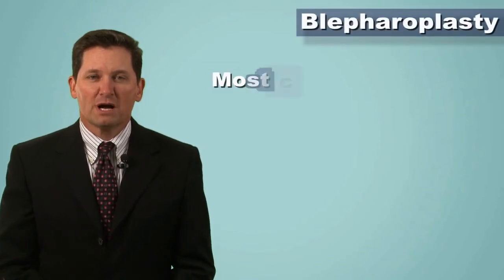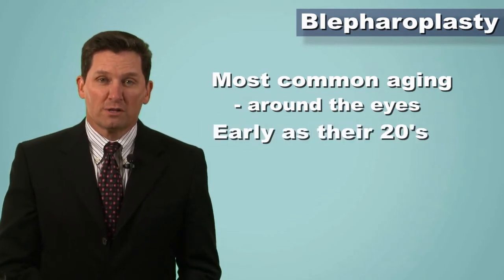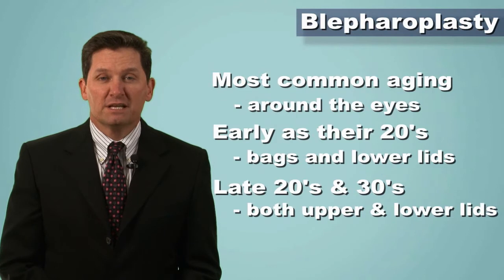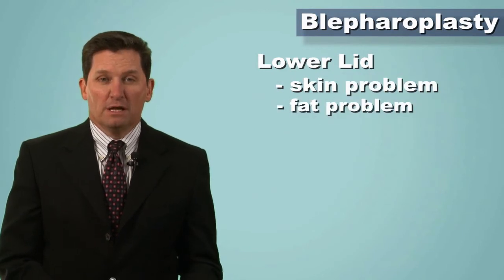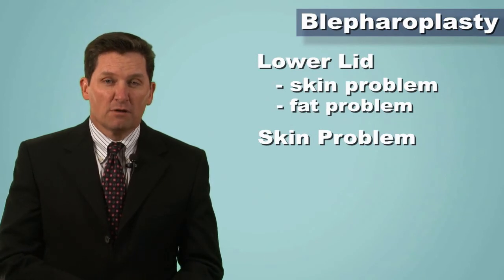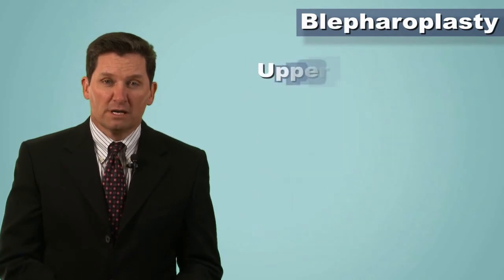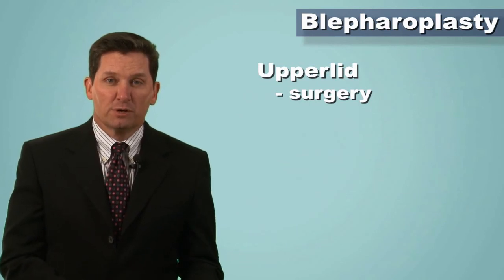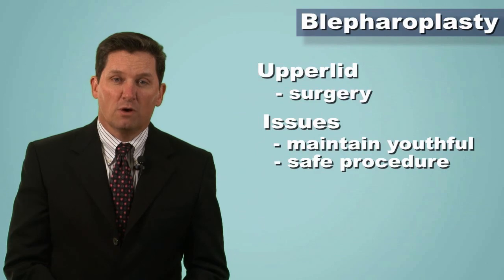Blepharoplasty or Eyelid Surgery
In this video, plastic surgeon Dr. Michael J. Brown, discusses blepharoplasty plastic surgery

About: The Loudoun Center for Plastic Surgery brings you the latest plastic surgeries and expert tips on cosmetic plastic surgeries. We live stream plastic surgery every Thursday morning to give you the most current ways to learn about plastic surgery.

CONNECT with Loudoun Center for Plastic Surgery Online!